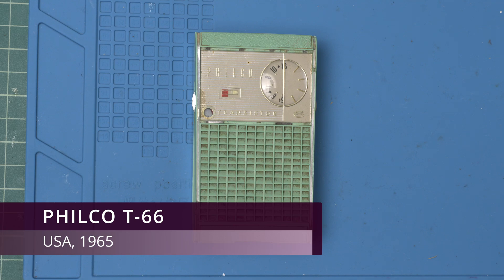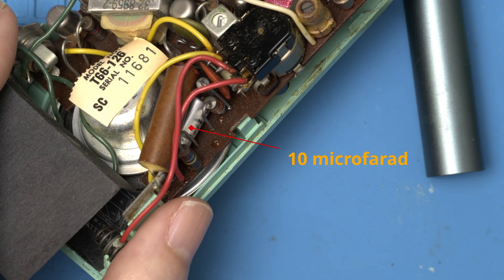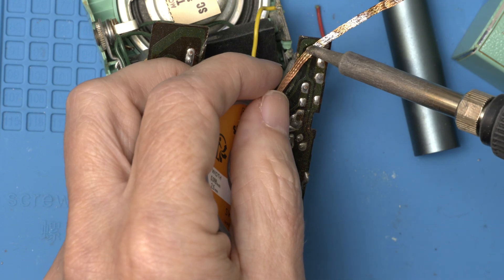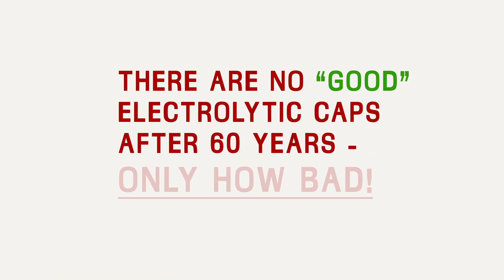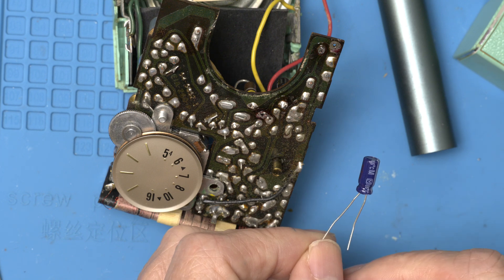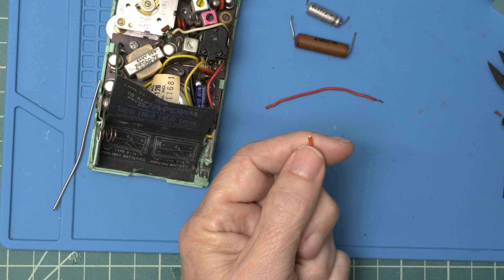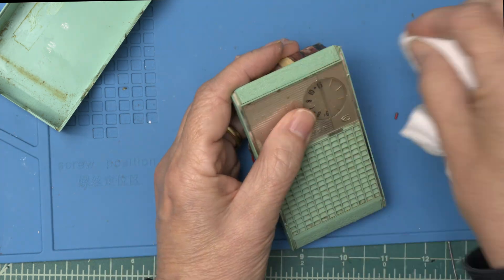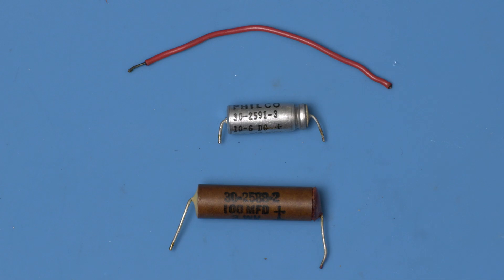Vintage Electronics Repair: Dead Philco T-66 transistor radio restoration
Philco T-66 transistor pocket radio: repair and restoration. This vintage pocket radio came to the workbench described as "Graveyard Dead", can we bring it back to life and save a bit of history?

0:00 Diagnosis
0:50 Disassembly
1:19 Remove Electrolytic Capacitors
3:29 ESR Discussion
4:22 Replace Electrolytic Capacitors
6:28 New Battery Wire
8:27 Cleaning
8:54 Reassembly
9:07 Test